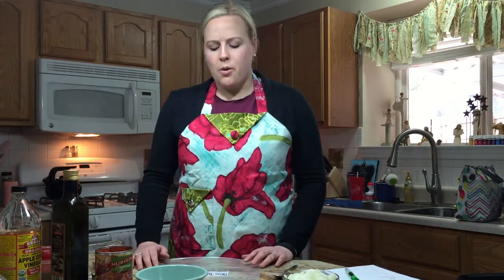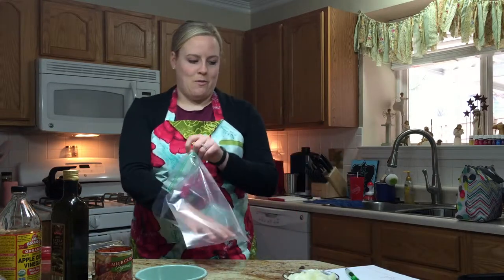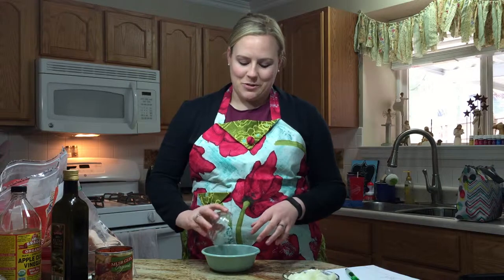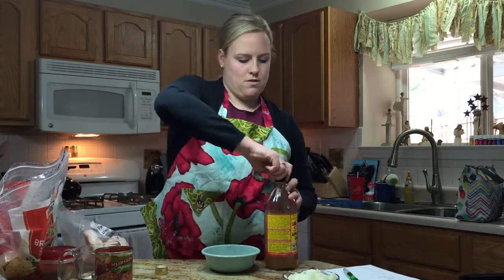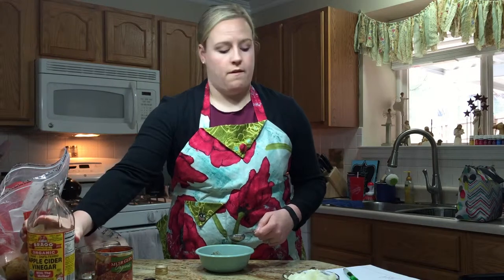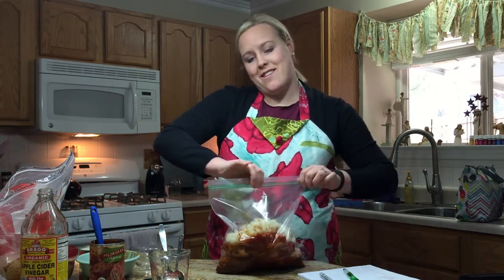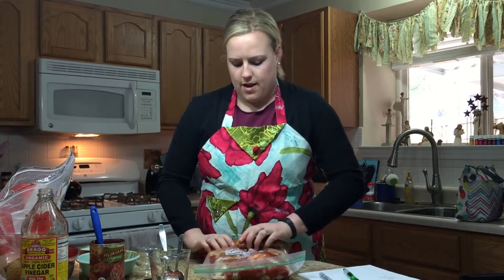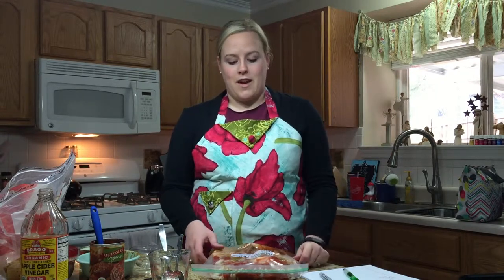Day One: Slow Cooker Paleo Taco Chicken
Ingredients:
• 4-5 chicken breasts
• 1 package taco seasoning
• 2 tablespoons olive oil
• 2 tablespoons apple cider vinegar
• 1/4 cup water
• 1 can diced tomatoes
• 1 can green chiles
• 1 onion chopped

Directions: Put the chicken in the freezer bag. In a small bowl combine the taco seasoning, the olive oil, vinegar and water. Pour mixture over the chicken. Add everything else to the bag & freeze.

Write on Bag: No need to thaw. Cook on LOW in slow cooker for 6-8 hours.

Taco Seasoning (Paleo approved):
1 Tbsp Chili Powder
2 tsp ground cumin
1/2 tsp onion powder
1/2 tsp garlic powder
1/2 tsp dried oregano
1/2 tsp paprika
1 tsp sea salt